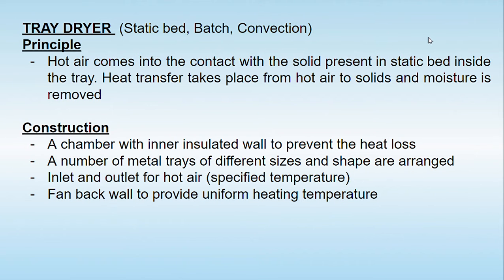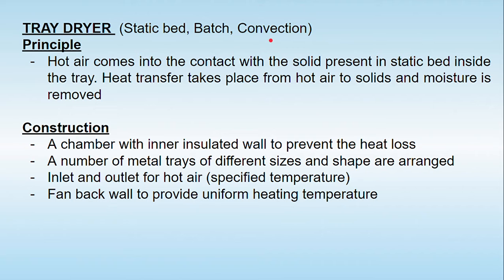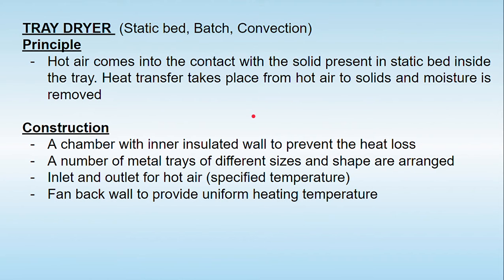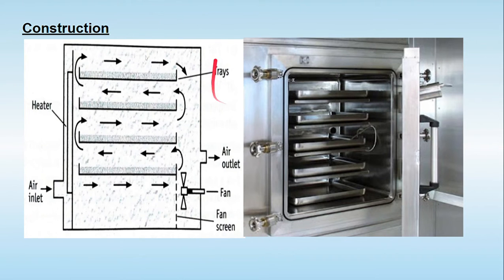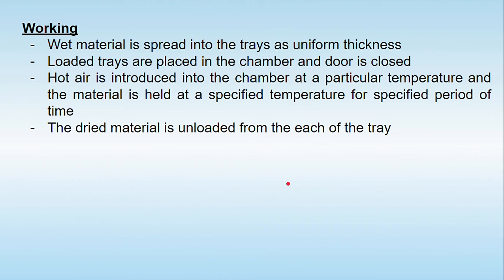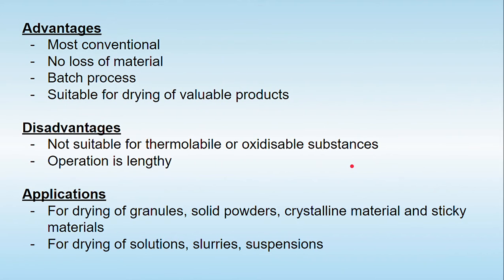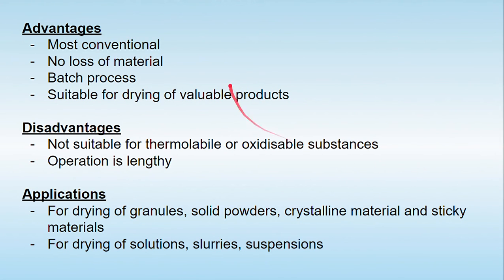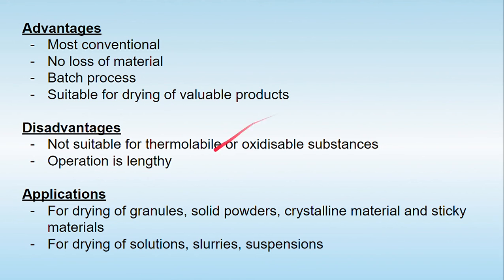Tray Dryer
This video explains the details about the tray dryer.